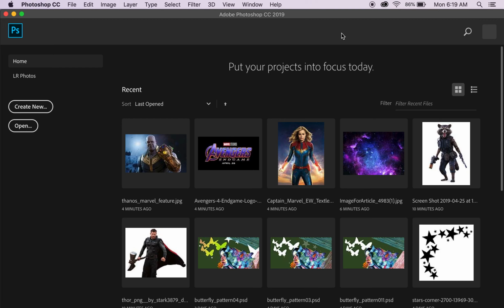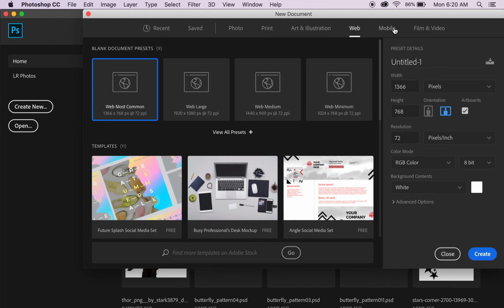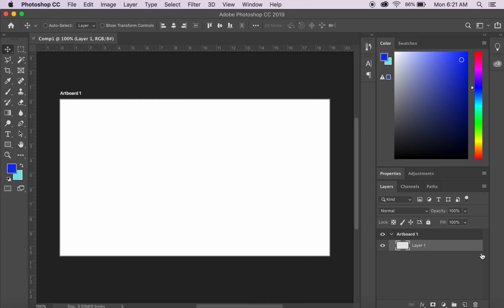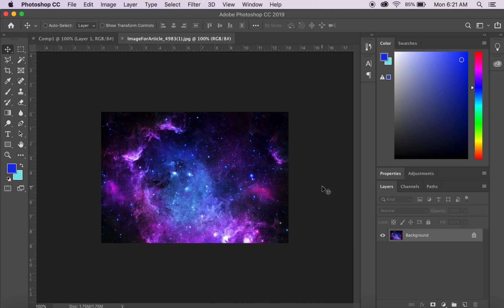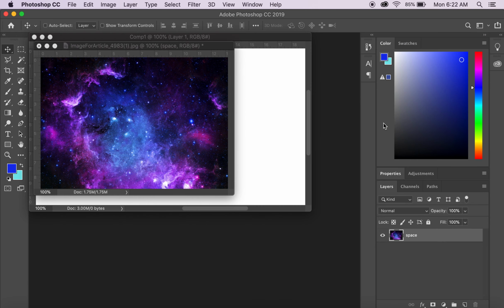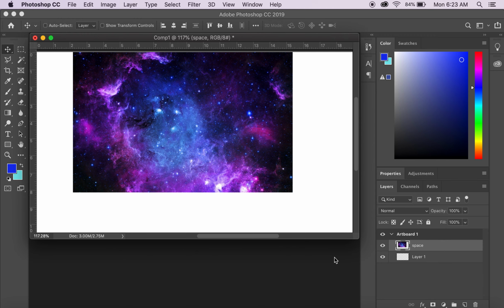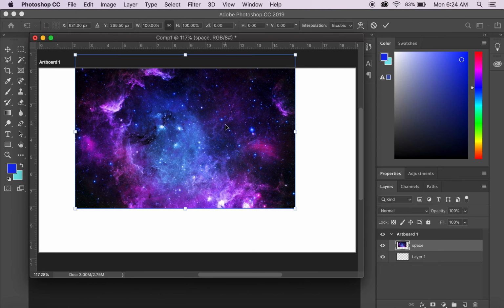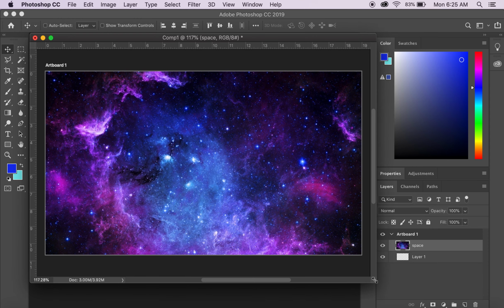Introduction to Photoshop - 01 Establishing Canvas